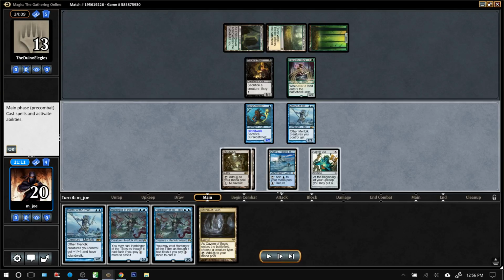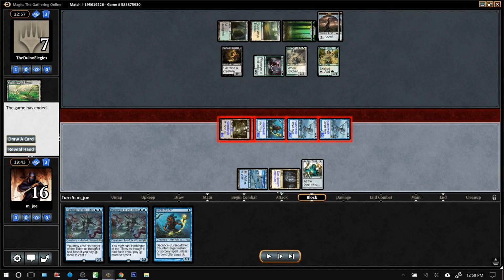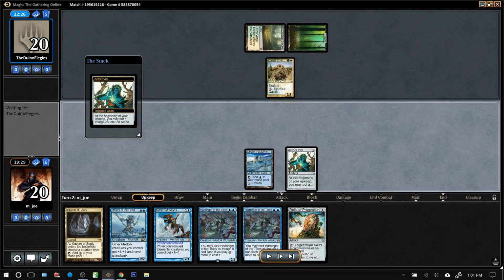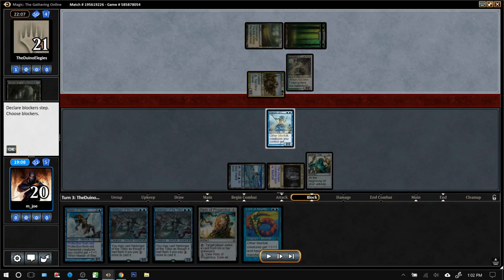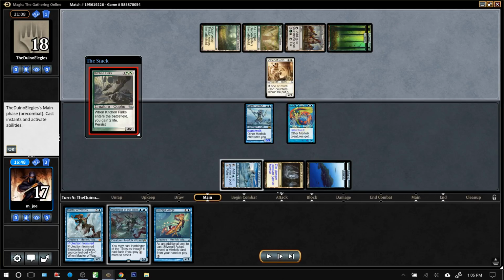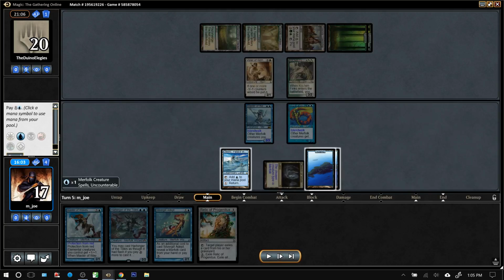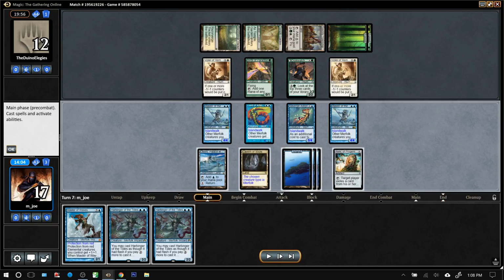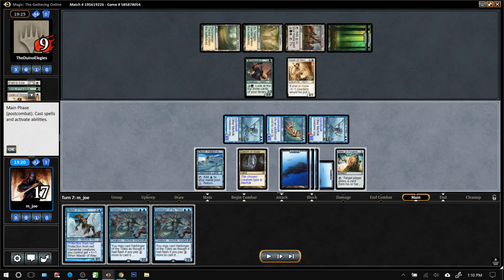Modern Merfolk vs Devoted Company (Round 1) 02/14/18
Modern Competitive League, Round 1 (see below for deck and sideboard)

Modern Merfolk vs Devoted Company

Decklist:

30 CREATURES
4 Cursecatcher
4 Silvergill Adept
4 Harbinger of the Tides
4 Master of the Pearl Trident
4 Lord of Atlantis
4 Merrow Reejerey
4 Master of Waves
2 Kira, Great Glass-Spinner

10 NON-CREATURE SPELLS
4 AEther Vial
4 Spreading Seas
2 Spell Pierce

20 LANDS
11 Island
4 Cavern of Souls
4 Mutavault
1 Oboro, Palace in the Clouds

SIDEBOARD
4 Ceremonious Rejection
3 Relic of Progenitus
2 Dispel
2 Negate
2 Dismember
2 Echoing Truth

Sideboard plan for this match:

+2 Dismember
+2 Echoing Truth
+2 Dispel

-4 Merrow Reejerey
-2 Cursecatcher
-2 Kira, Great Glass-Spinner
-1 Spell Pierce